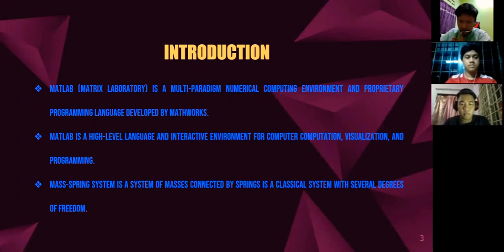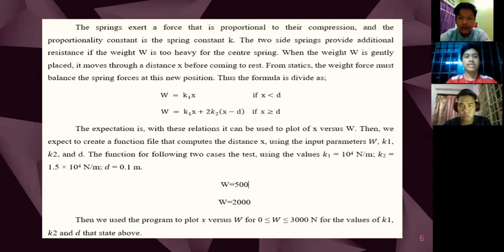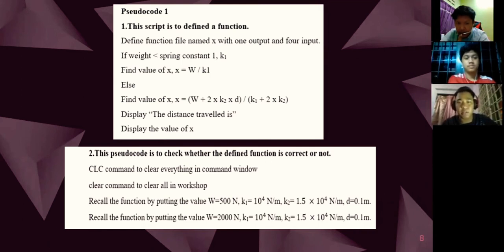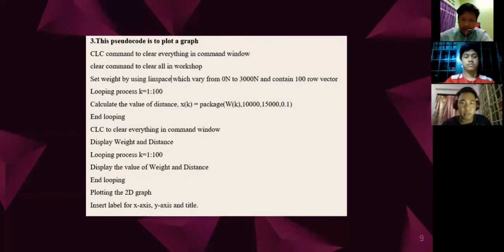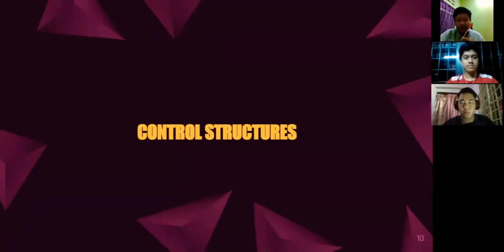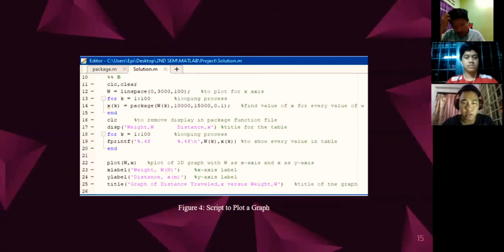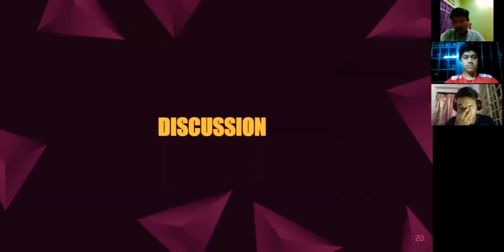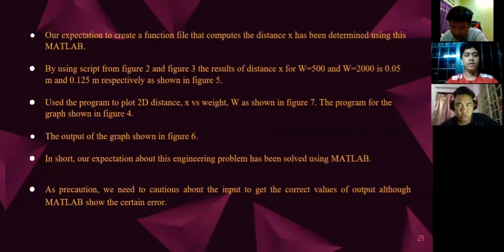Assignment Project Presentation - Introduction to Programming Language (EMM 3126)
This is our presentation video for assignment project to solving engineering problem using MATLAB.